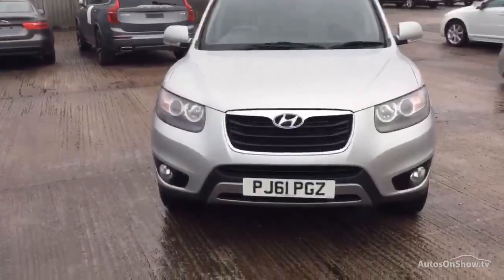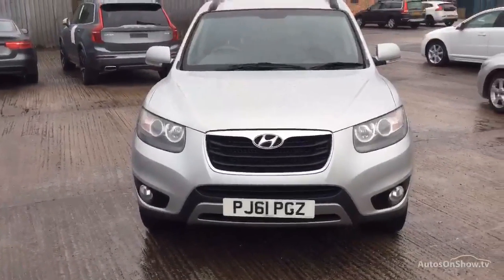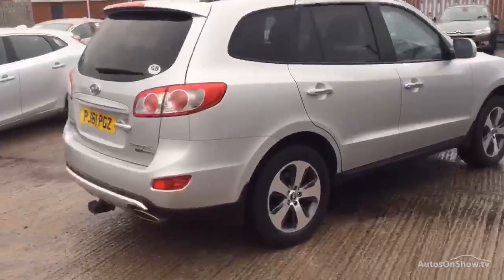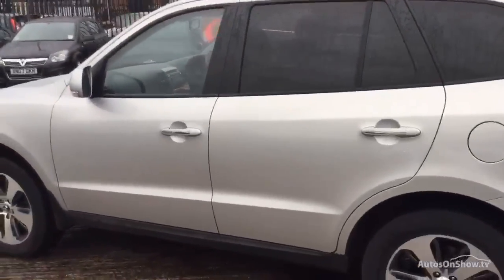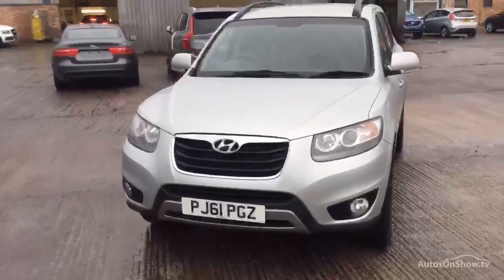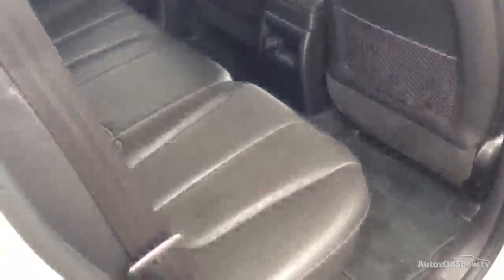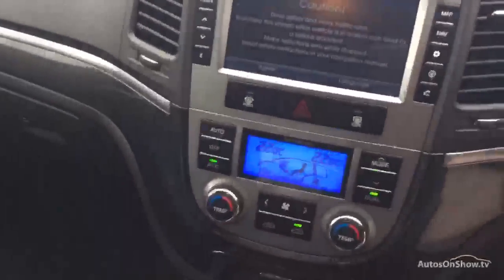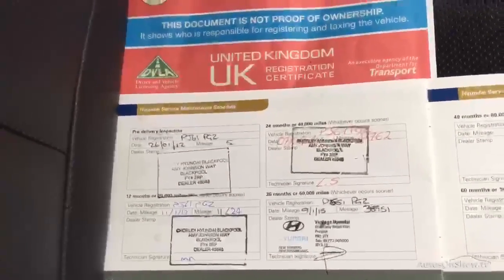HYUNDAI SANTA FE PREMIUM CRDI ALUMINIUM/SILVER 2012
2012 HYUNDAI SANTA FE PREMIUM CRDI ESTATE DIESEL, in ALUMINIUM/SILVER